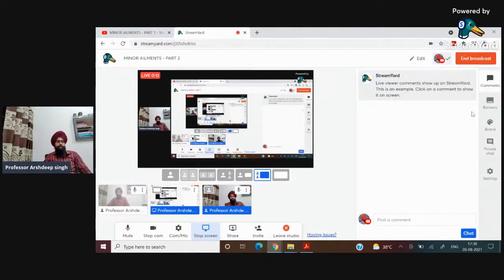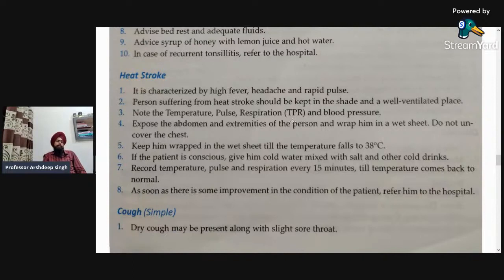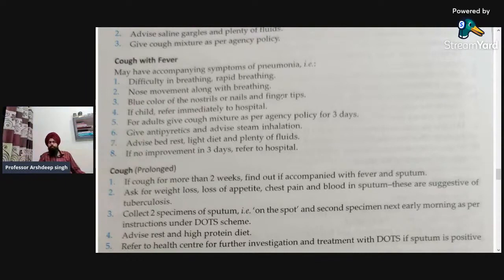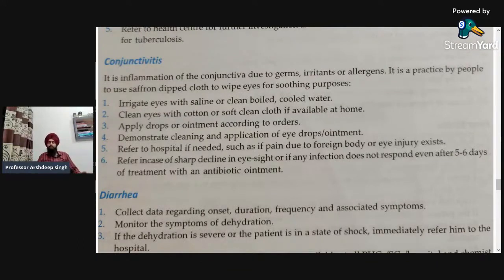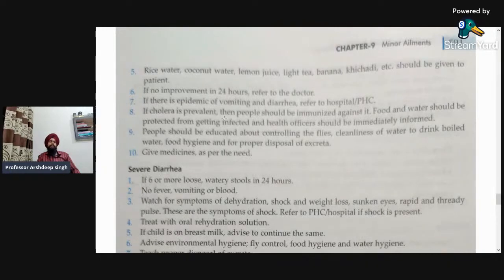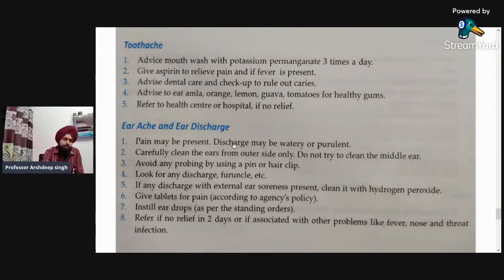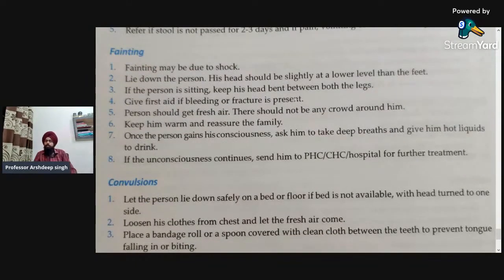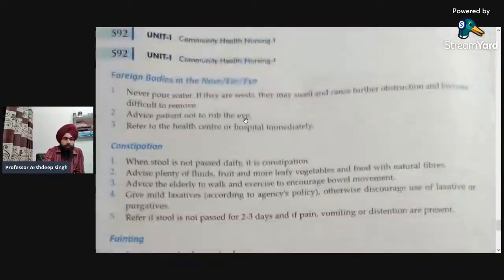MINOR AILMENTS - PART 2